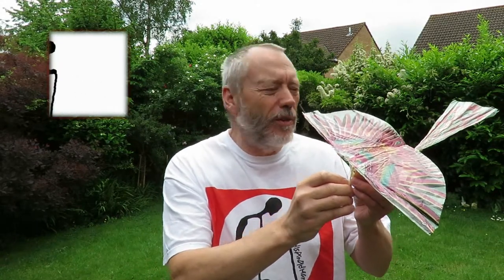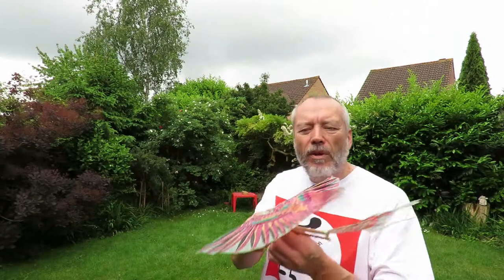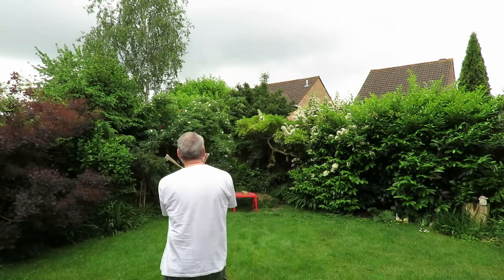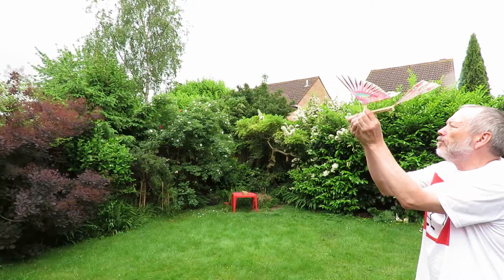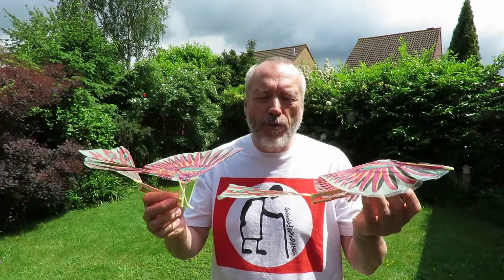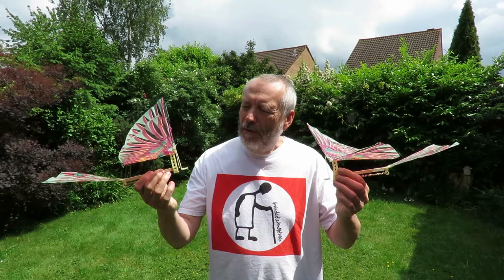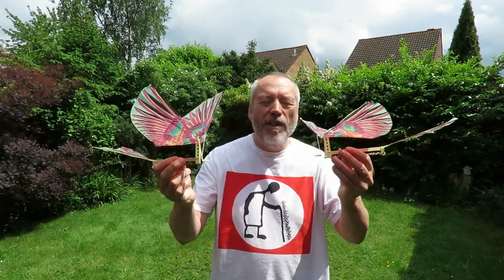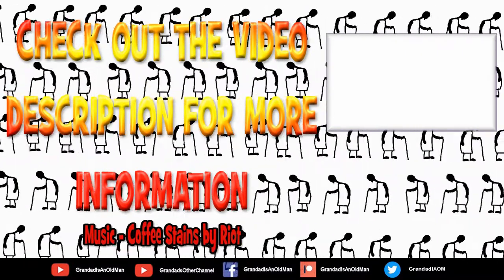Very cheap ornithopter kits FLY shortened video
Very cheap ornithopter kits FLY shortened video. The 10 pack of ornithopters cost me £2.53

10Sets Creative DIY Rubber Band Toys Kid Adults Handmade Ornithopter Bird Toy

EvoDX Ultra HD 4K Sports and Action Camera